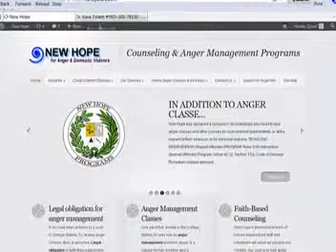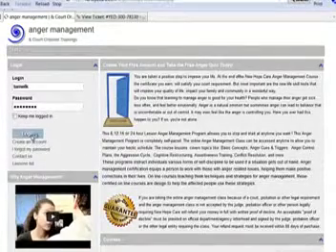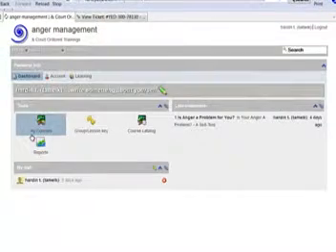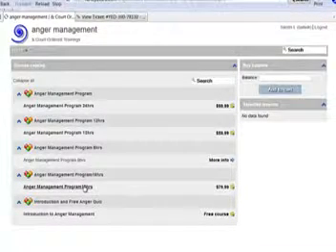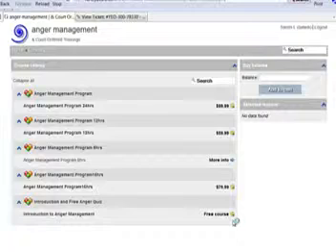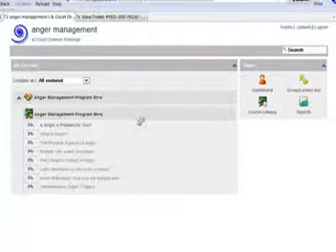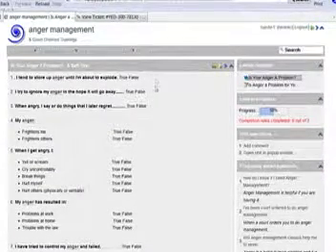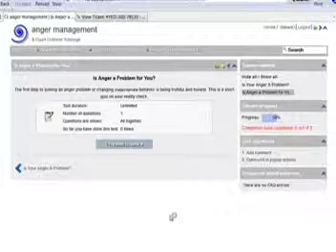Getting Started Online Anger Management Classes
How an Online Anger Management Classes works. Training video to make your learning experience more successful and to increase your scores. Free Online anger management  classes for  individuals who need to take state court ordered anger management classes pay only if you need a certificate.